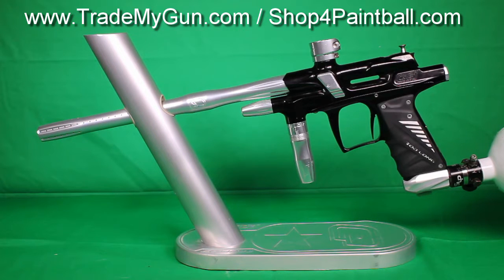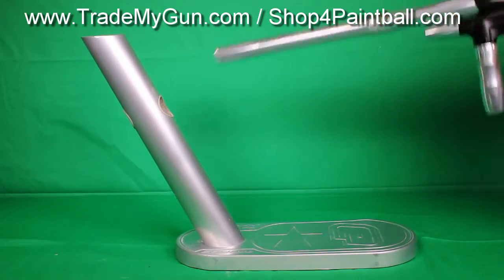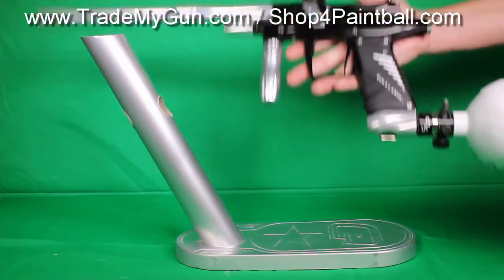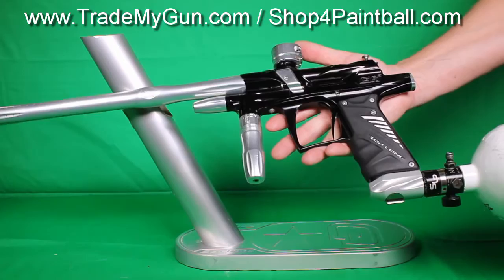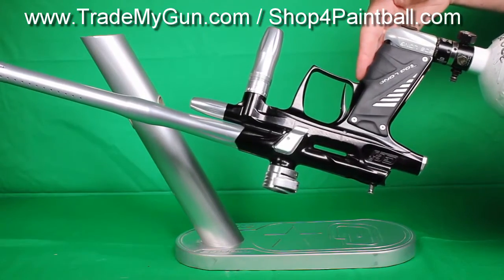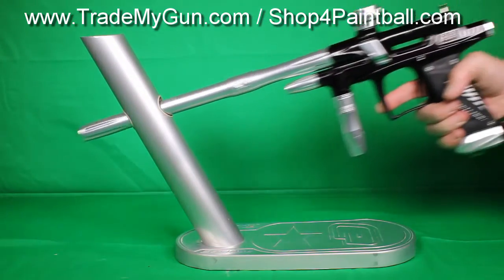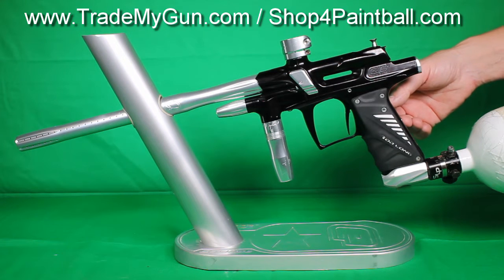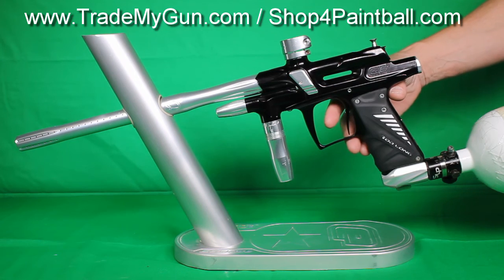Used Bob Long G6R OLED Black Silver Marker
Used Bob Long G6R OLED Paintball Marker Gun - Black / Silver